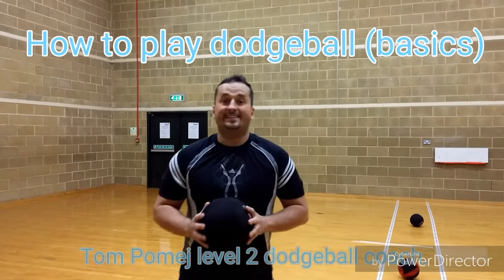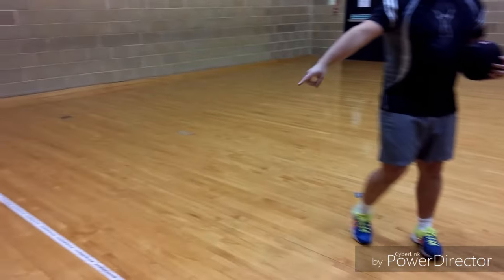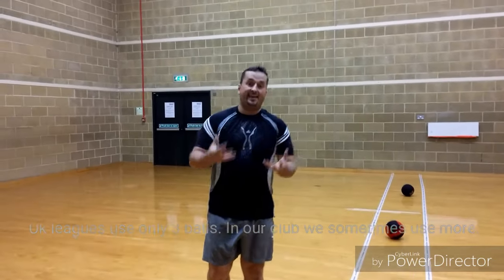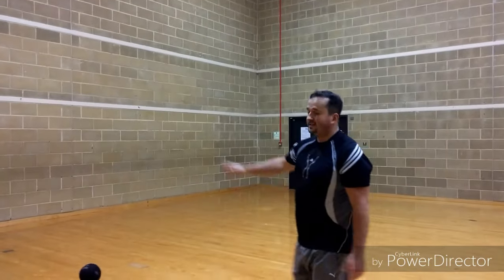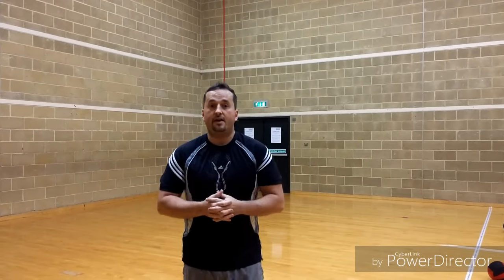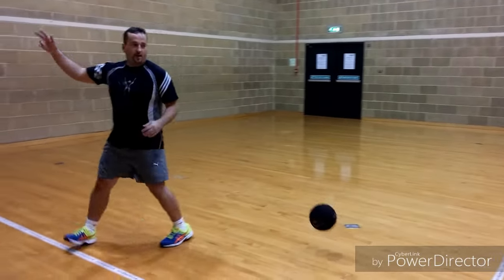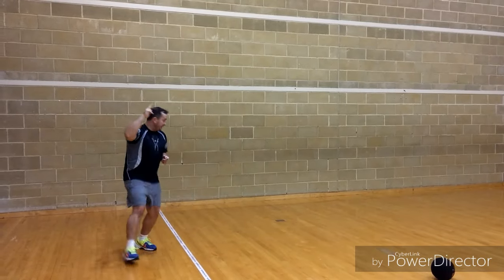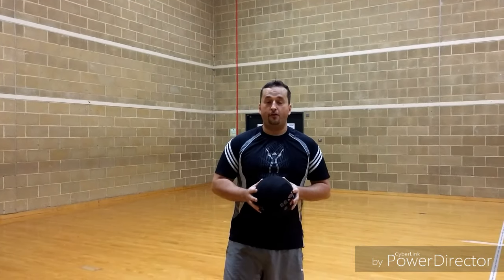How to play Dodgeball! Rules and basics.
How to play Dodgeball short video Tom Pomej explains the basics of the game. Ideal for beginners who are looking to try the game for the first time.The rules are based on UK version of Dodgeball so please if you are not from the UK the rules may vary slightly in your own country. Tom is a level 2 coach based in Haywards Heath where he runs a thunderball Dodgeball club for adults. To find out more go to their facebook page" Dodgeball club thunderball"